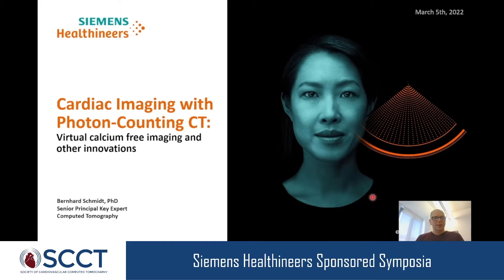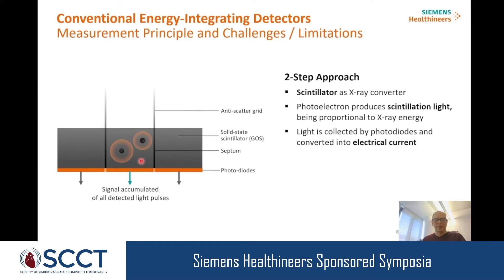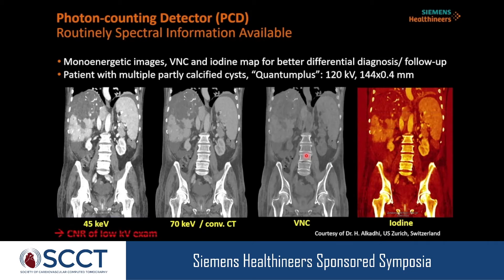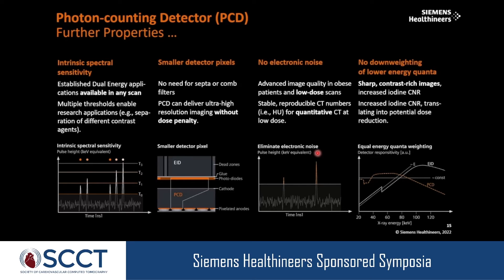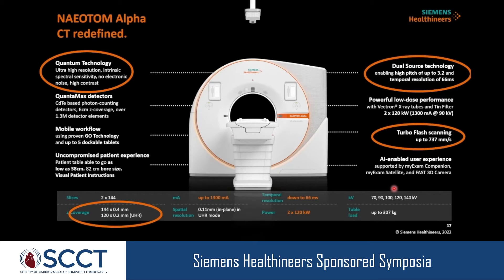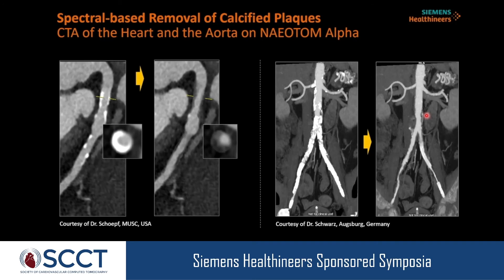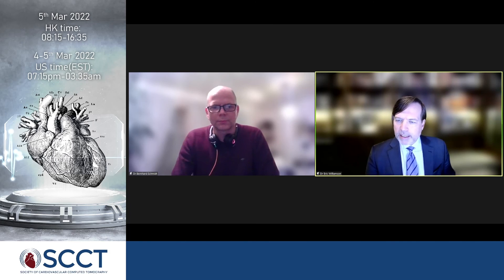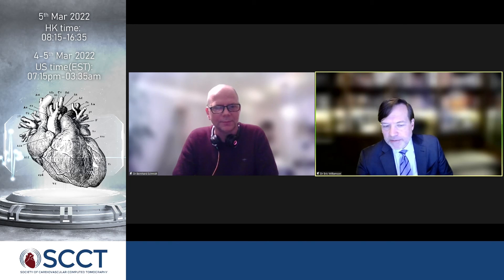Sponsored Webinar| Cardiac Imaging with Photon-Counting CT: Virtual calcium free imaging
Full title: Cardiac Imaging with Photon-Counting CT: Virtual calcium free imaging & other innovations